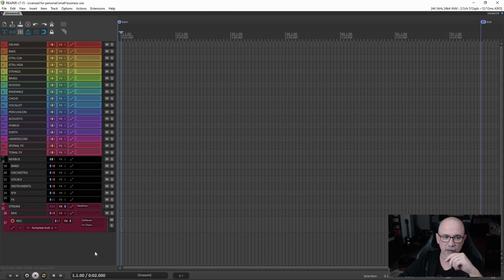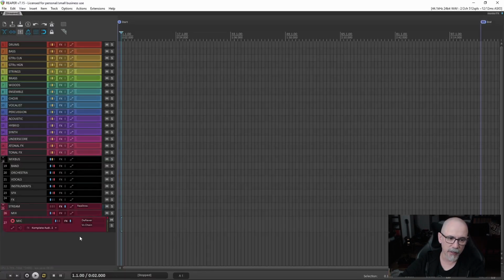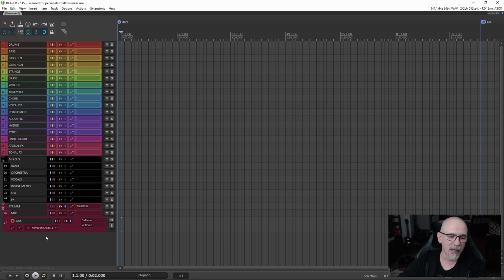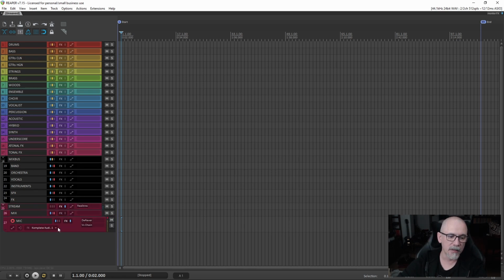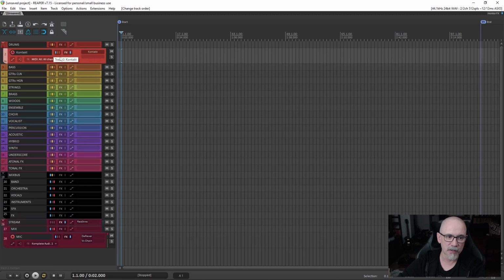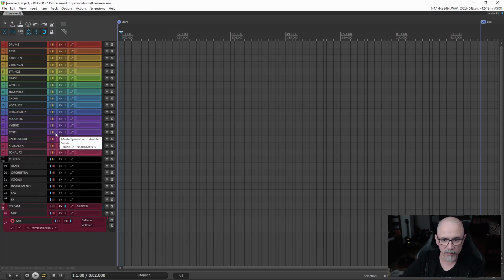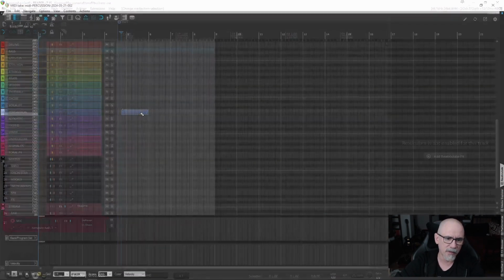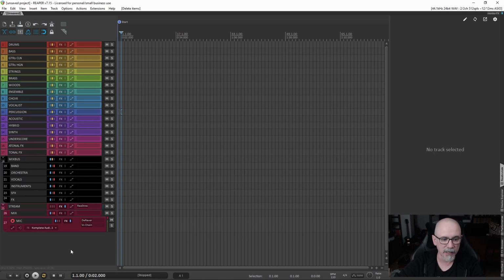Back to Reaper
After more than two years of using Studio One and because of a confusing number of days sorting a problem in my setup, I found myself seriously considering returning to Reaper.

In this video I show the setup I created with themes, menu, toolbars, mixer, custom actions and other small customizations I did to prepare a project in Reaper. If Reaper can handle itself, I'll probably stick with it.